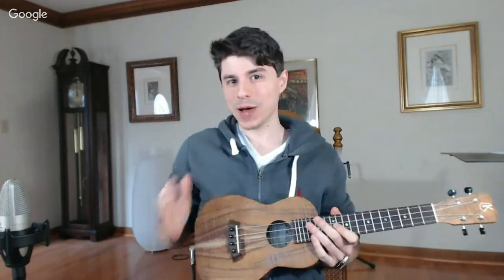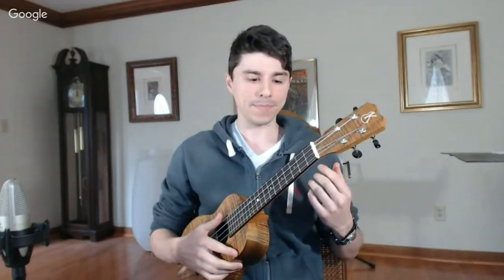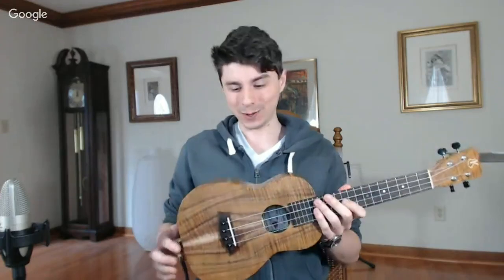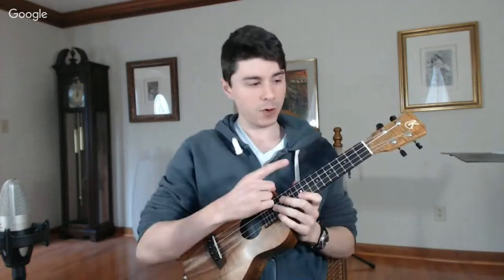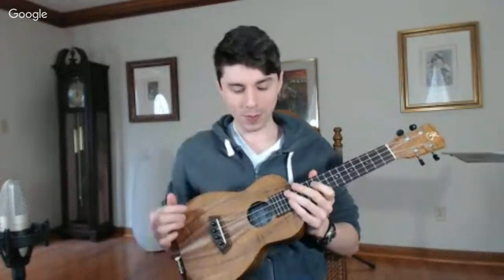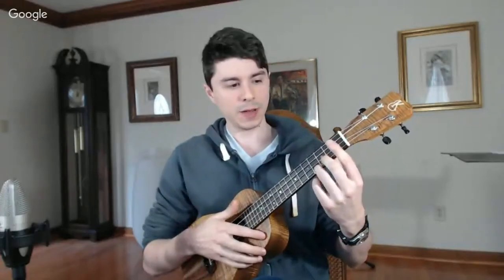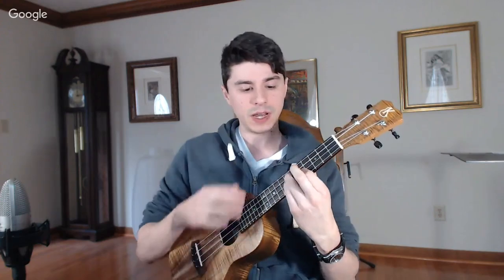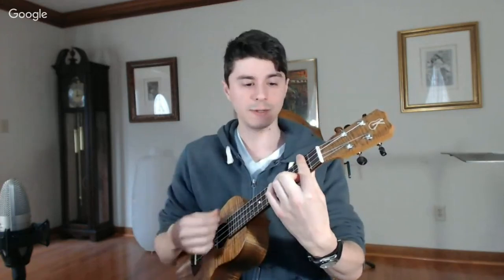Live Lessons EP002 - Proper Left Hand Form on Ukulele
In our second episode of 'Live Lessons', we will be discussing proper left hand form when forming chord shapes and playing single notes. This live lesson will accompany a Technique & Theory 101 Lesson.